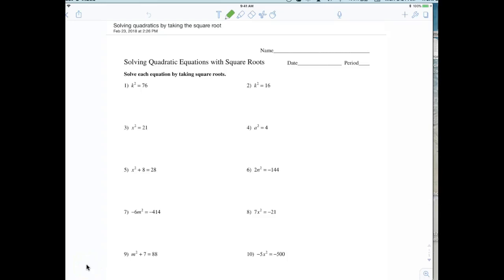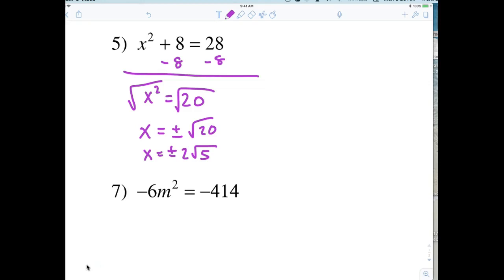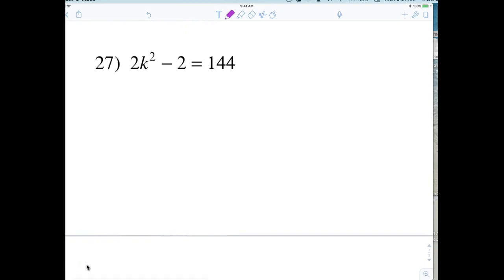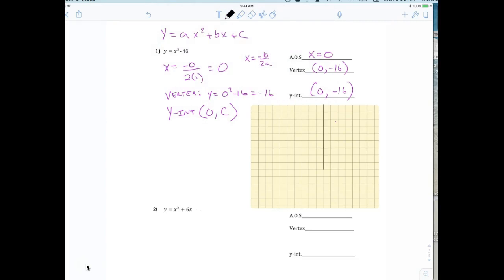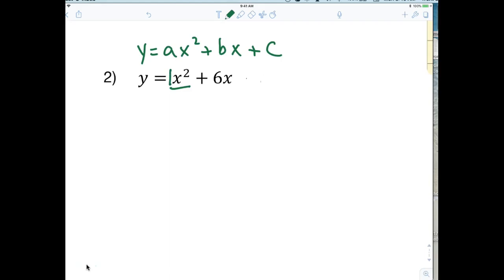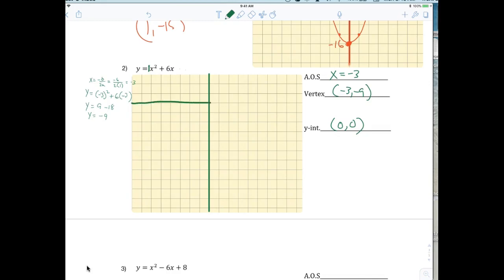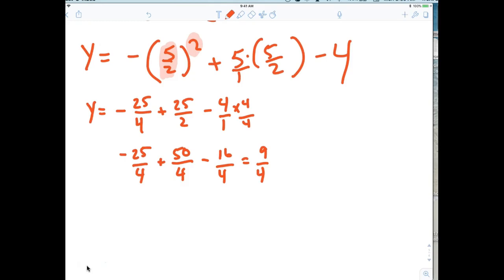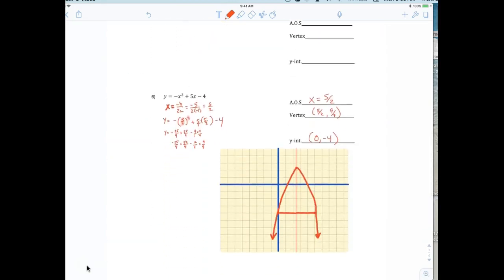Algebra 1 Solving quadratics by taking the square root odds